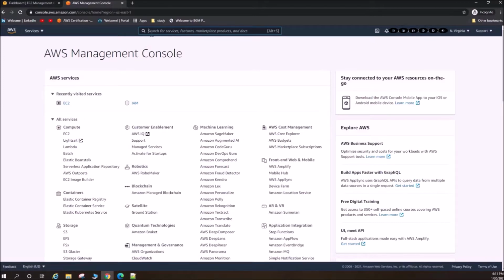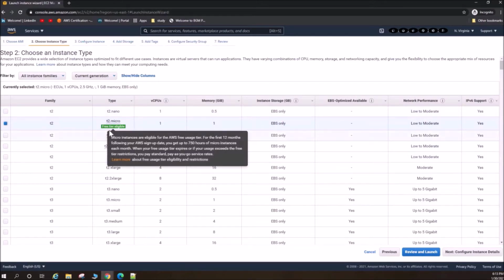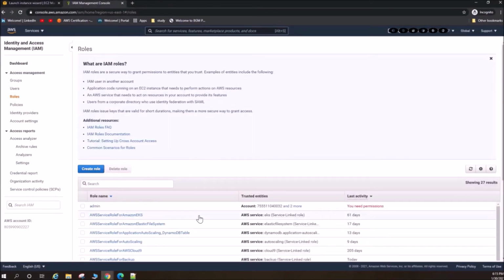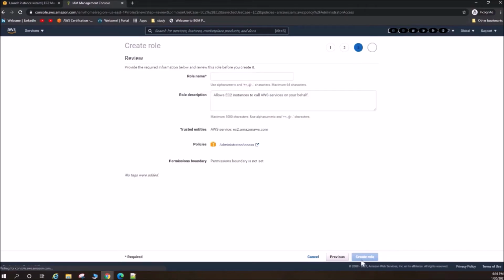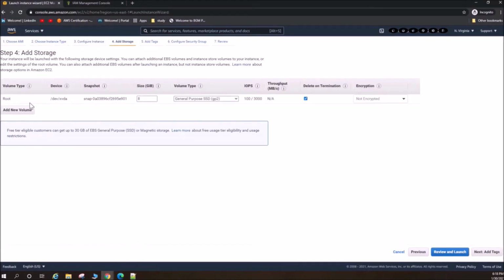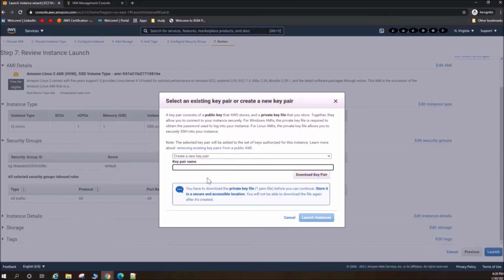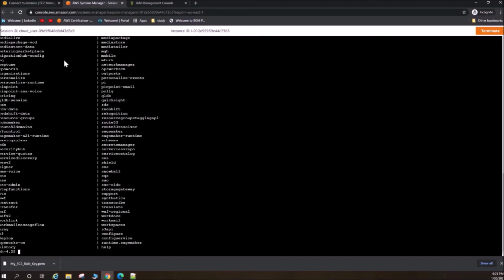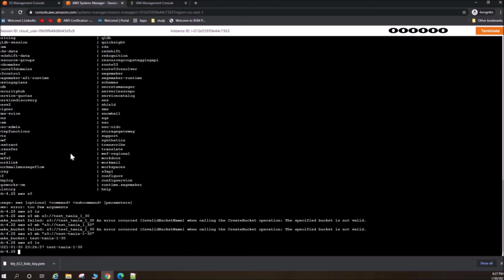How to launch AWS EC2 Instances with IAM Role.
This video explains how to launch AWS EC2 Instances with IAM Role.